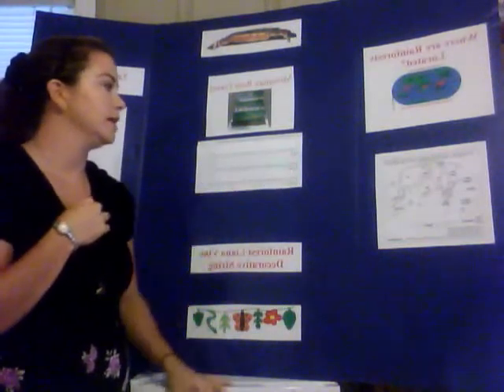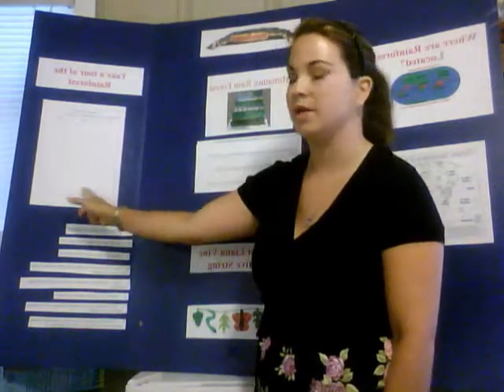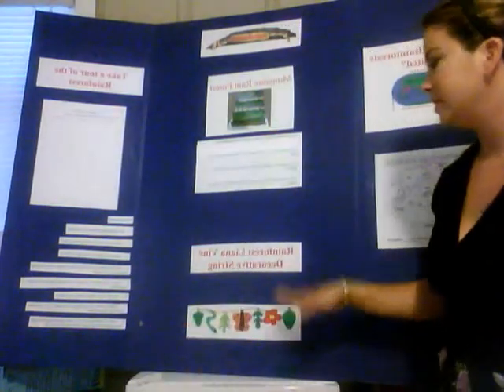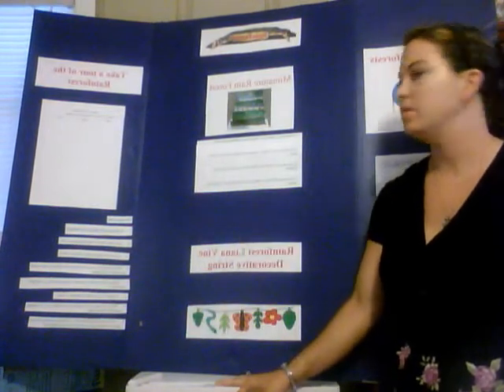Rainforest Presentation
2nd grade centers